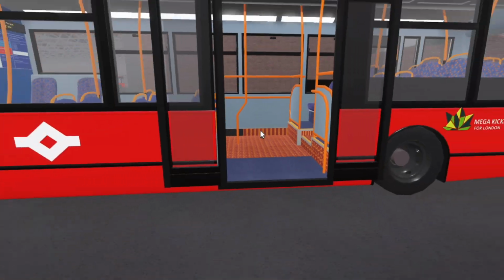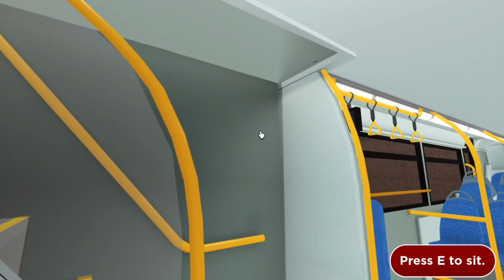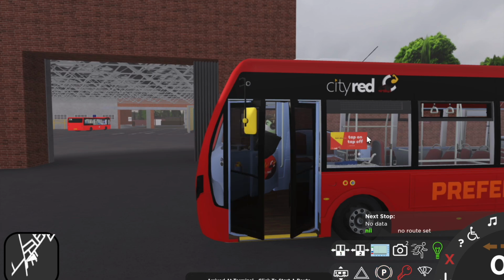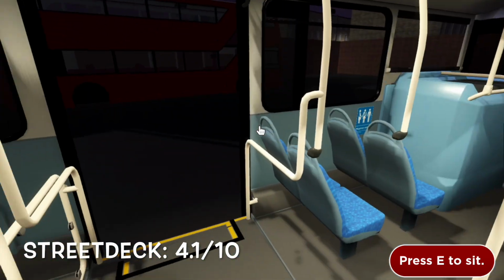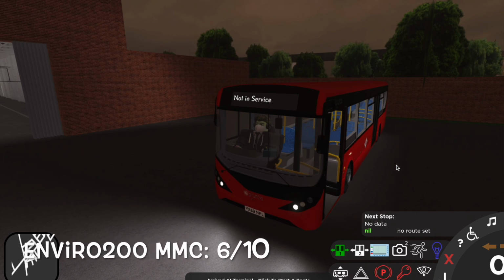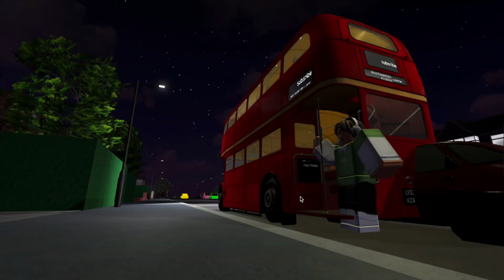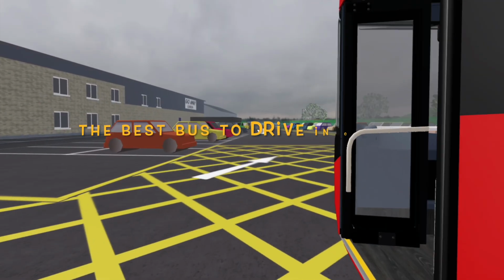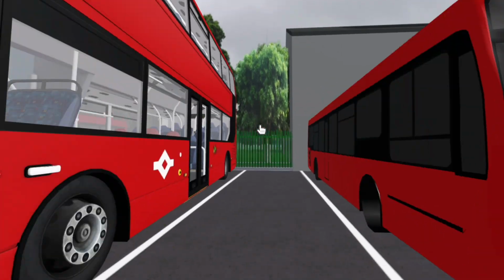The Ultimate Guide to ROBLOX Croydon Buses: A Review of the Top 10 best buses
Welcome to the Ultimate Guide to ROBLOX Croydon Buses! In this video, we'll take you on a thrilling journey through the bustling streets of Croydon, exploring the Top 10 Best Buses in the ROBLOX universe. From the classic double-deckers to the sleek and modern single-deckers, we've got you covered!

Join us as we dive into the unique features, performance, and design of each bus, giving you an in-depth review and ranking to help you choose the perfect ride for your virtual adventures.

Chapters:
00:00 Intro
00:52 Ex-Stagecoach Enviro200
01:48 ALX400
02:38 Cityred Streetlite
03:33 Wright Streetdeck
04:13 Optare Metrocity
04:50 Enviro200 MMC
05:22 Enviro400 MMC
06:00 The Routemaster
06:30 Enviro400 EV City
07:00 Enviro400 Future Spec
07:26 Recap
08:13 Outro